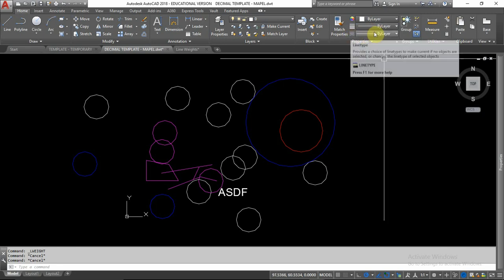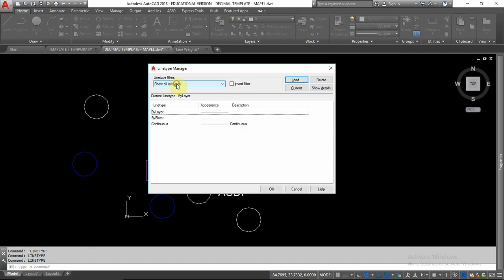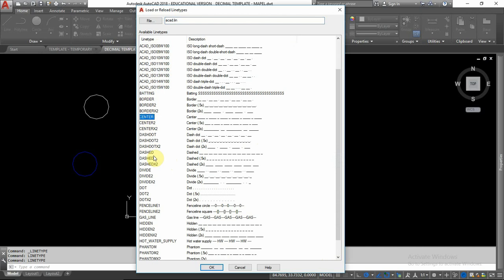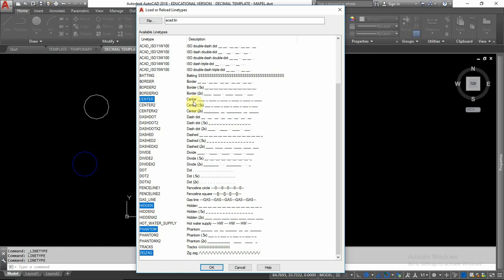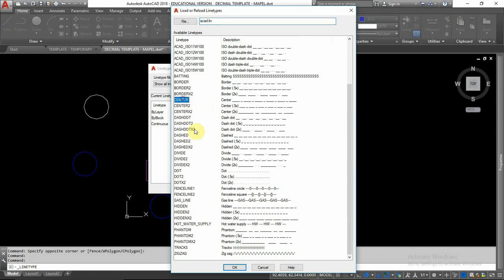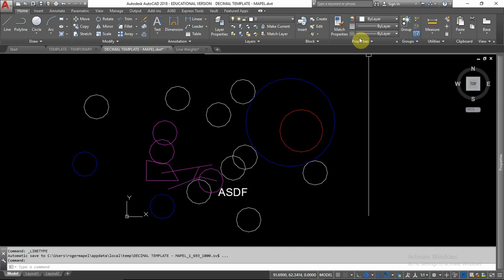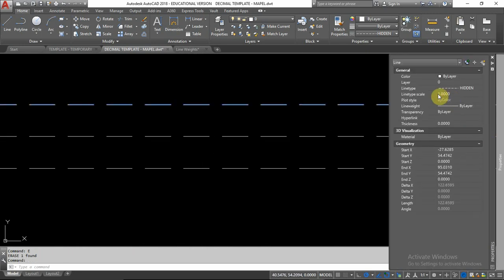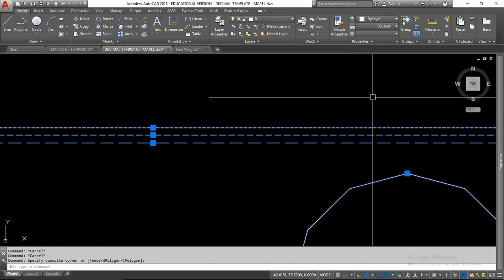05 LINETYPE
Autodesk AutoCAD LINETYPE Setting